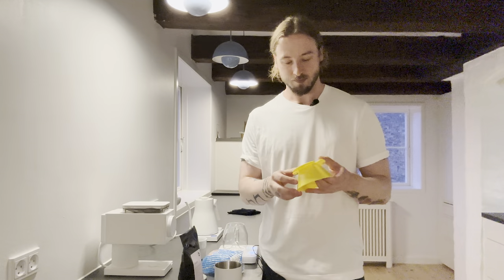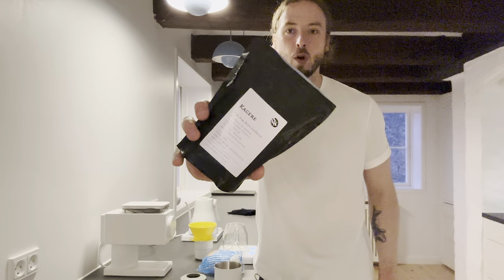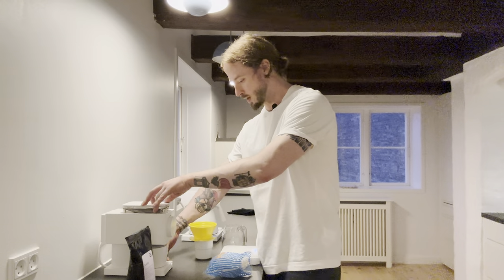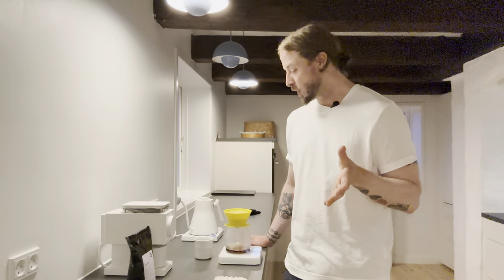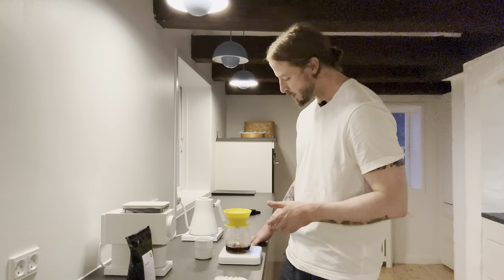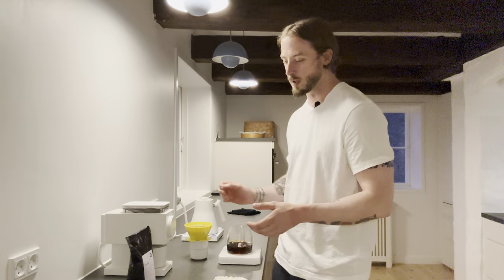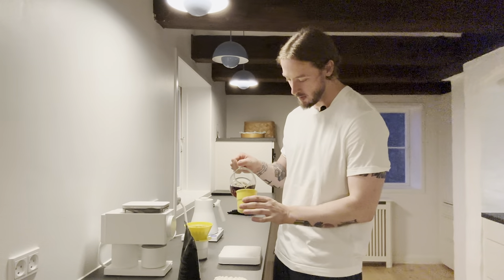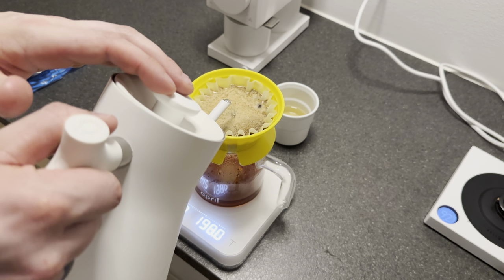Patrik Rolf - Copenhagen | Home Brewing with April #1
This week, we’re bringing you the first video from a series that we call Home Brewing with April.

We believe that innovation in coffee brewing starts at home, and that some of the most special and meaningful interactions with coffee can take place within your own kitchen.

As we will be travelling frequently over the coming weeks, we’re introducing this new format as a way to interact with you on a different level whilst maintaining the frequency of our videos.

We’re kicking off with a video from Patrik’s own home, brewing a delightful fully washed Kenyan coffee from Tim Wendelboe.